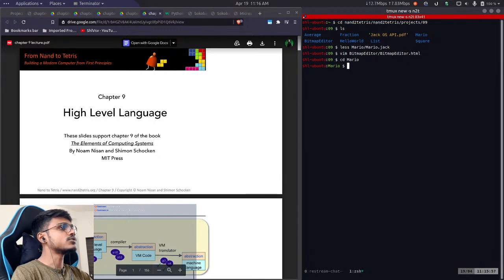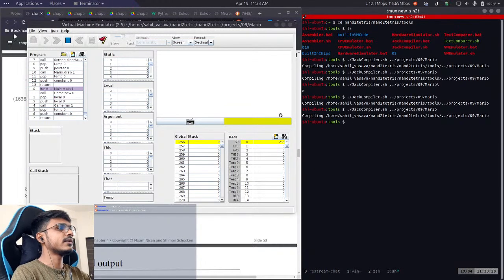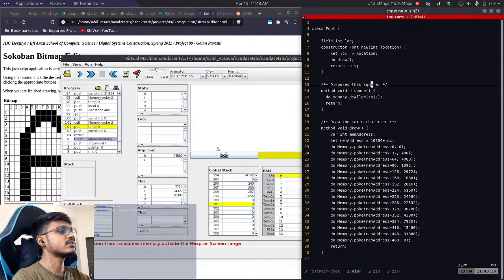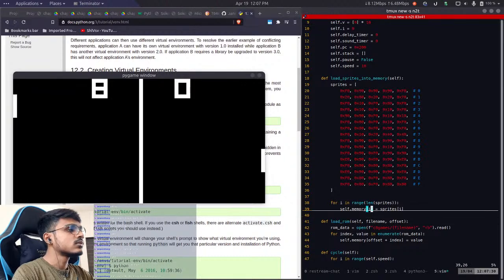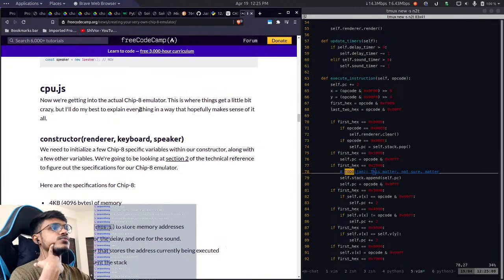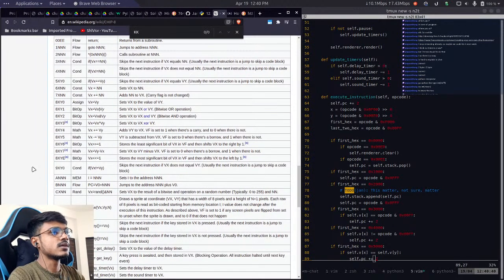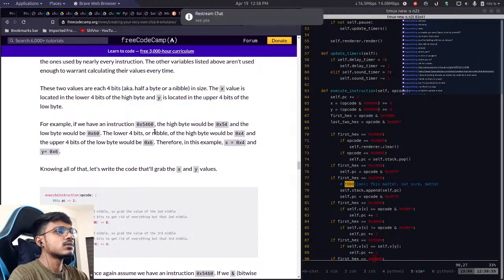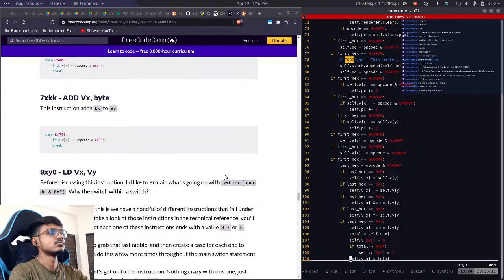Jack Programming Language | Computer from First Principles | Nand2Tetris 2 | Part 19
In this stream, we are going to build programs in Jack programming language from Week 3 project section of the course Build a Modern Computer from First Principles: Nand to Tetris Part II from Coursera.